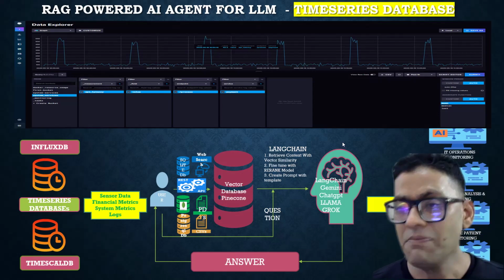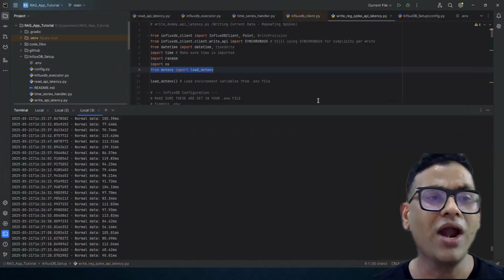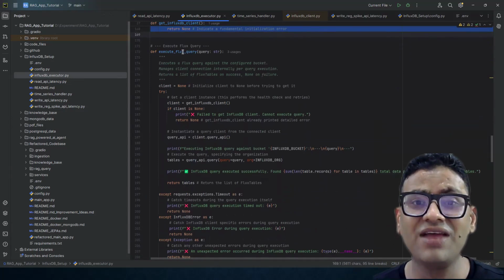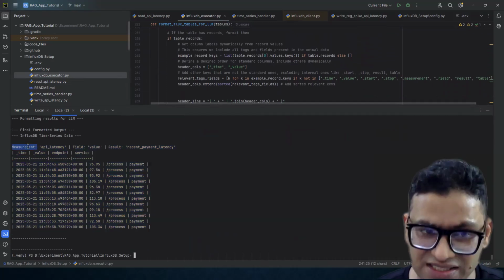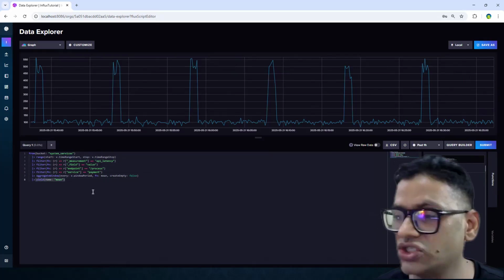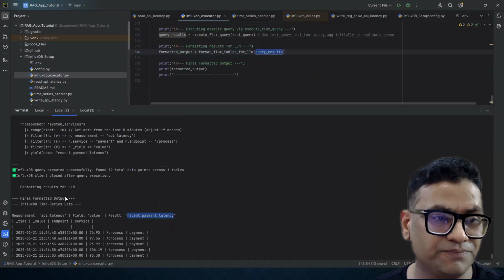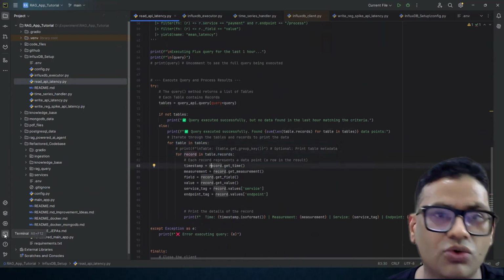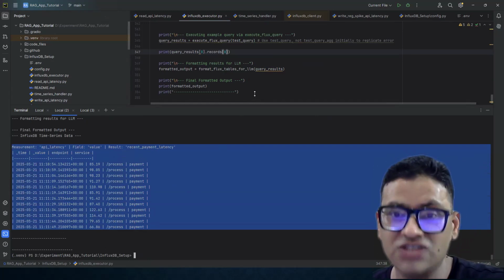RAG TimeSeriesDB AIOps App: Querying & Format Influx DB Data for Prompt Creatiion for LLMs | Part23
🧠 Welcome to Part 23 of our RAG Series! We're pushing the boundaries of our multi-source RAG AI application beyond static documents and databases to integrate dynamic, real-time knowledge from Time-Series Databases (TSDBs) like InfluxDB. Building on our explanation of why time-series data requires a different RAG approach (Part 22) and setting up InfluxDB with data (Part 21), we now tackle the crucial step of querying InfluxDB from Python and formatting the results for our Large Language Model.

In this video, We are extracting & formating TIMESERIES data for Payment Service api latency to build prompt for LLMs to help System monitoring, Automated Insights, Enhanced Decision making. This will help Site Reliability Engineers who are interested in knowing system performance especially for API latency Cause, probablity of occuring and other performance issues related to latency. This step-by-step tutorial is perfect for developers and data enthusiasts aiming to harness the power of time-series databases with RAG powered AI application to make intellignet decision way ahead of time.

🔧/📦  We'll cover:
 ✅ Setting up and configuring InfluxDB for time-series data.
 ✅ Implements robust health checks with retry logic to handle transient network issues.
 ✅ Executes Flux queries to retrieve specific time-series data (like payment service API latency) and analyzes monitoring data.
 ✅ Formatting data outputs for seamless integration with Large Language Models (LLMs) to Leverage RAG techniques to enhance AIOps capabilities

This is the start of building a truly intelligent AI application that can reason over time-sensitive data! We have copy of real time data for payment service with regular spikes so now we need to do most challenging & interesting part to integrate with RAG powered AI Application to do not only System monitoring but also help SREs or concerned group aware with intelligent patterns, trends about stored timeseries data for services.

👍 If this video helps you understand querying and formatting InfluxDB data for LLMs, please give it a thumbs up, share it, and subscribe for the next part where we build the natural language handler!

🔄 RAG Series Playlist: [Link to your Full RAG Playlist Here]